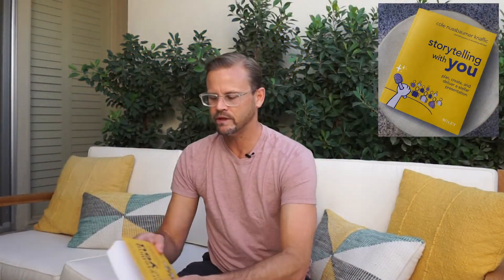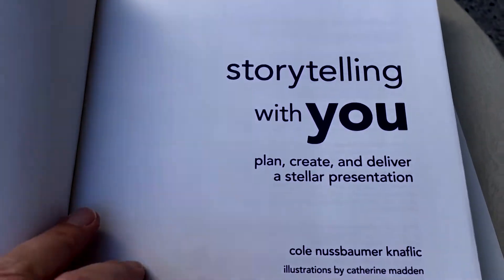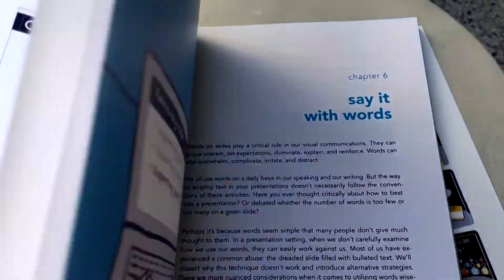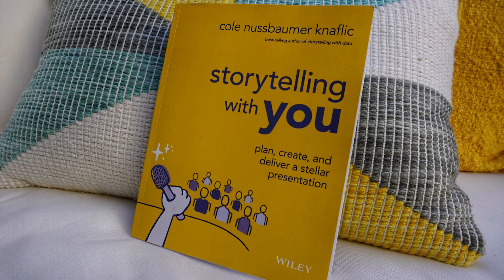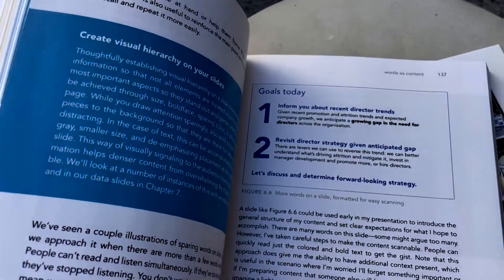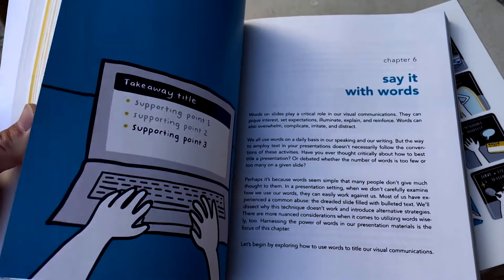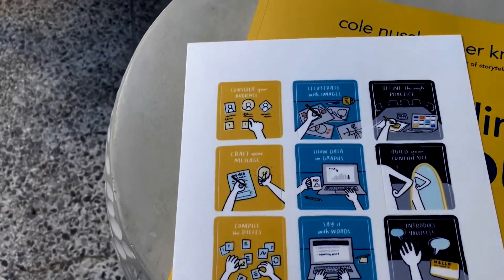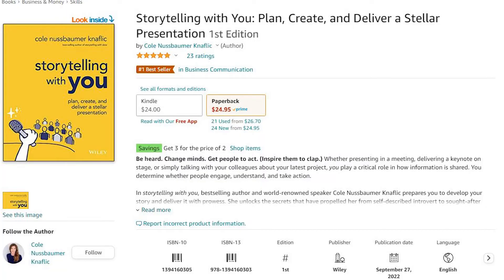Reviewing the NEW "Storytelling With You" Book by Cole Nussbaumer Knaflic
In this second video in our Resource Reviews series, Data Literacy CEO @benjonesauthor gives you a sneak peek of the new book "Storytelling With You" by @storytellingwithdata CEO @colenussbaumerknaflic4724.